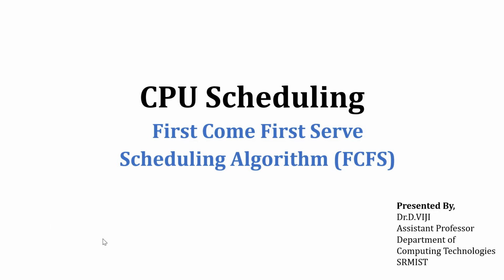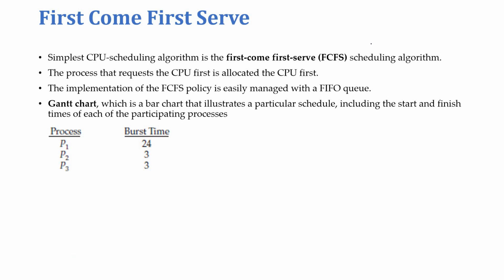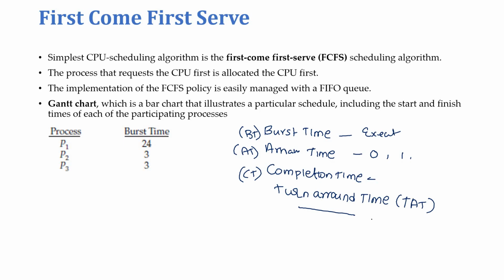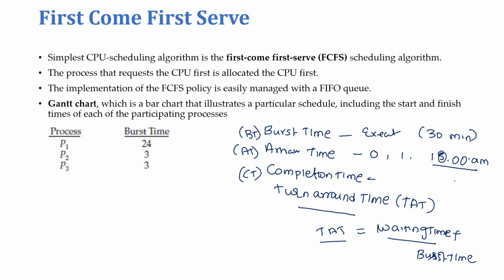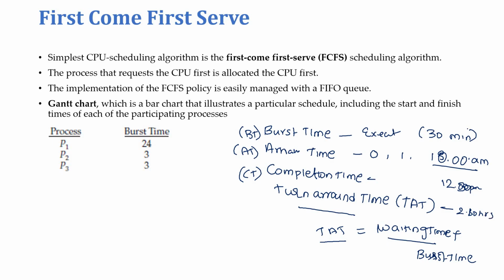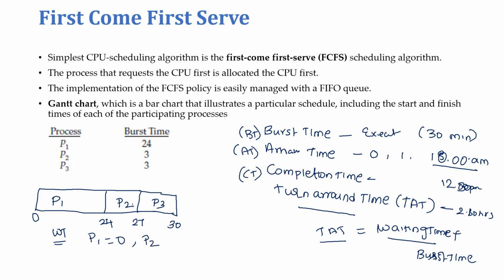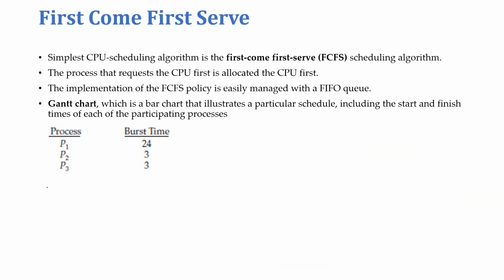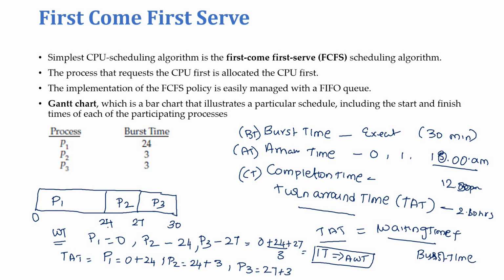Scheduling Algorithm - First Come First Serve (FCFS)